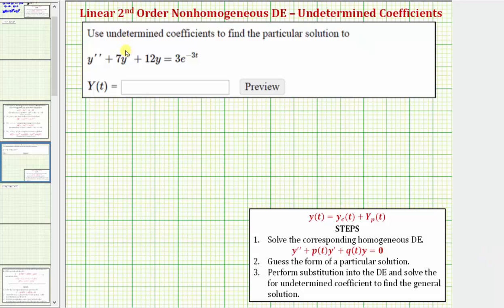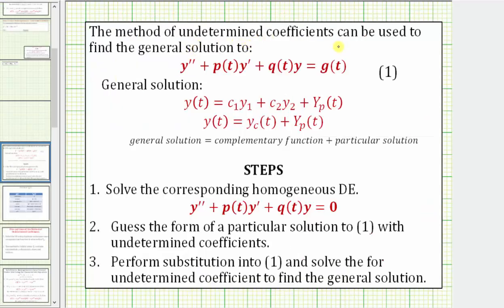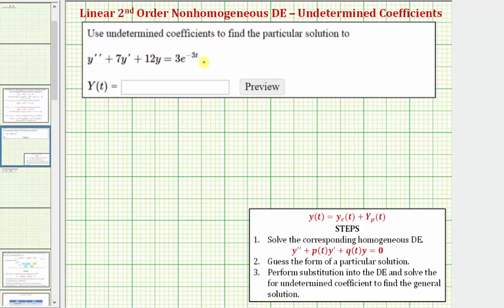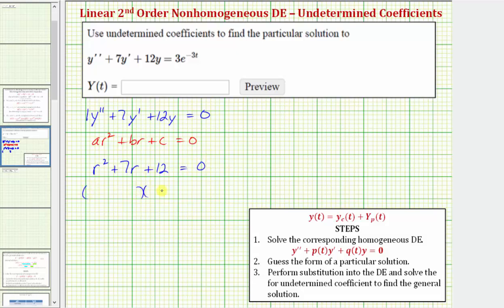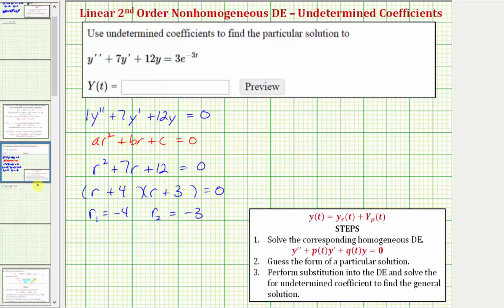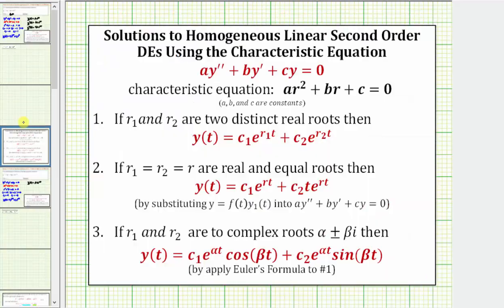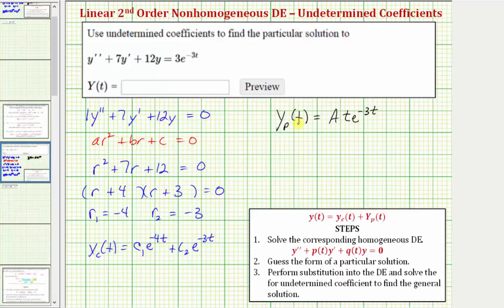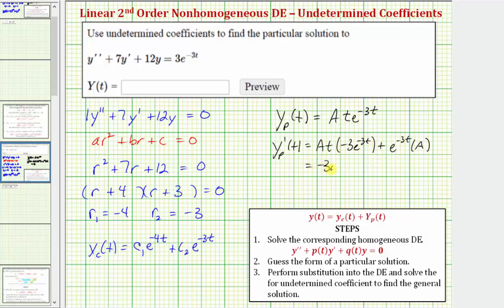Find a General Solution to a Nonhomogeneous DE Using Undetermined Coefficients (Repeat Term)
This video explains how to determine the general solution to a linear second order differential equation using the method of undetermined coefficients.